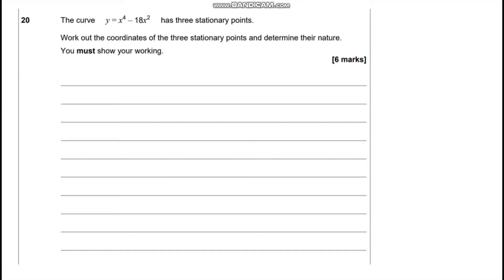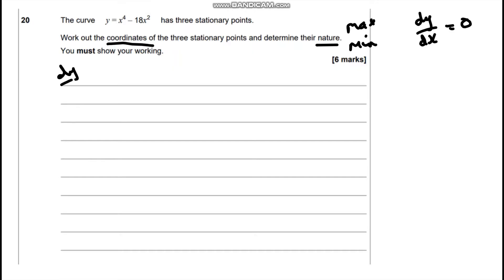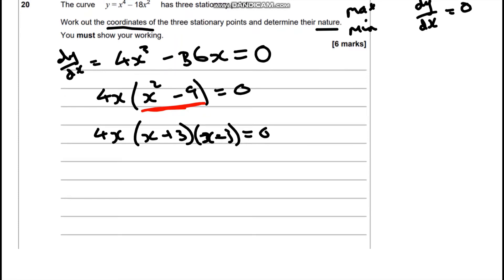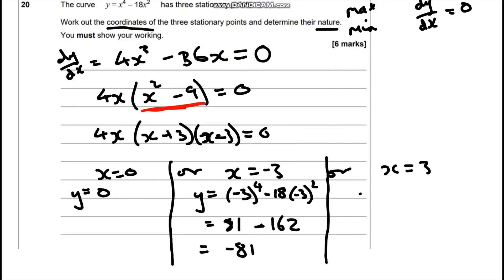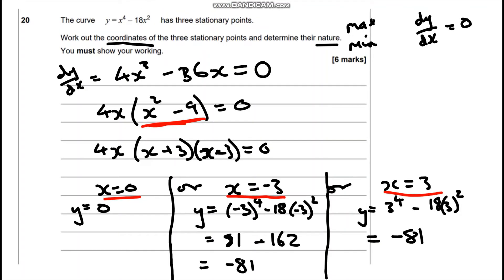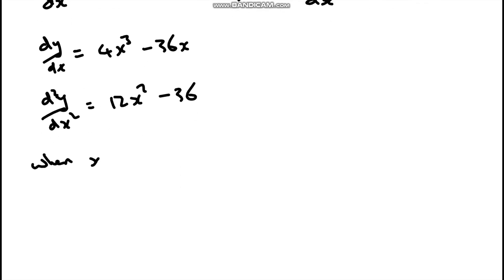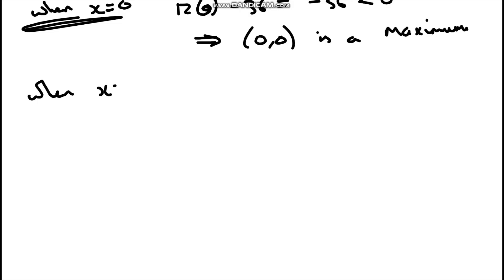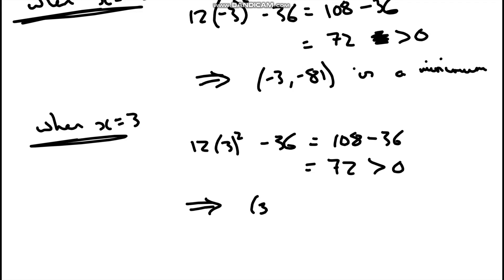AQA further maths GCSE 2022 paper 1 - Question 20